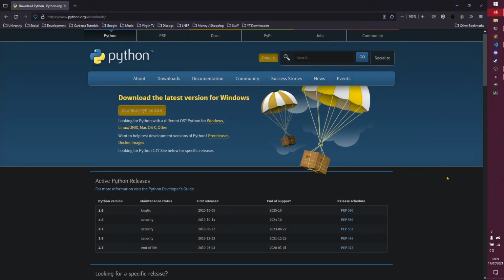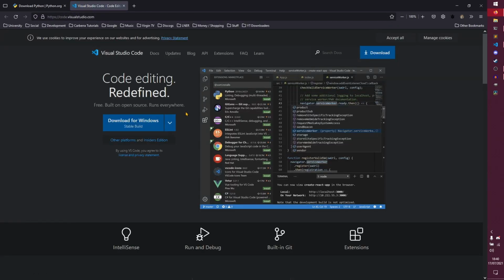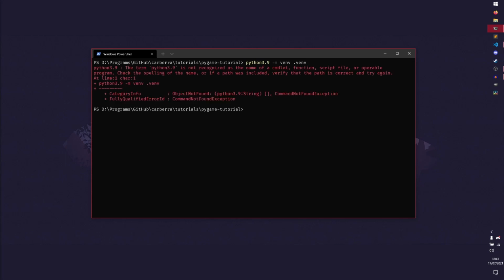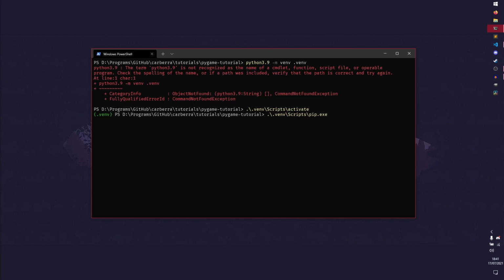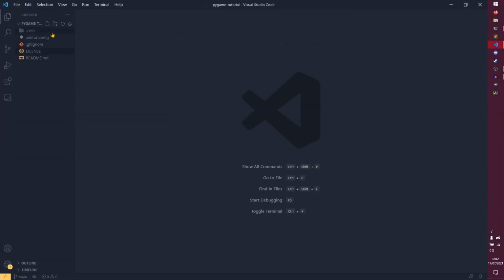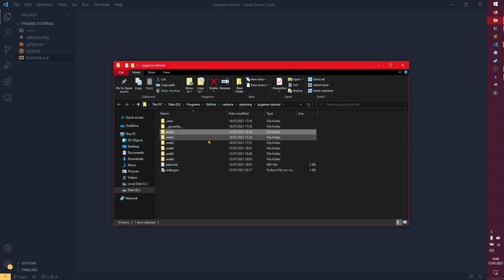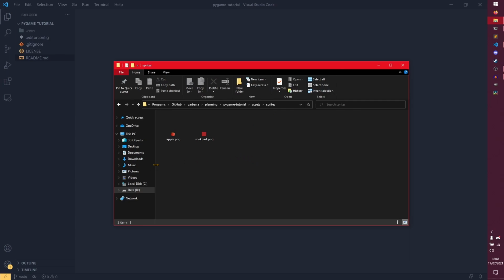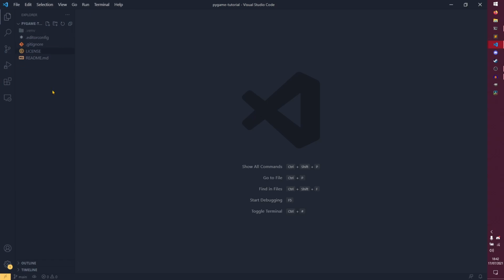Introduction and series requirements - Game development with Pygame - Part 1